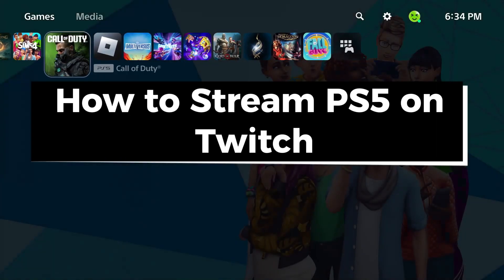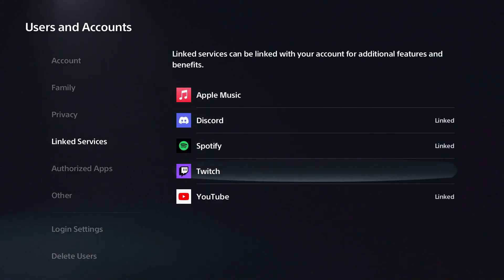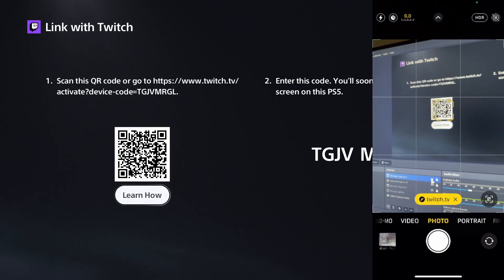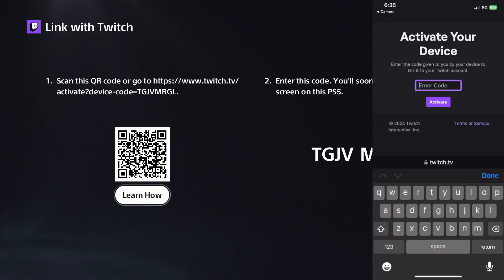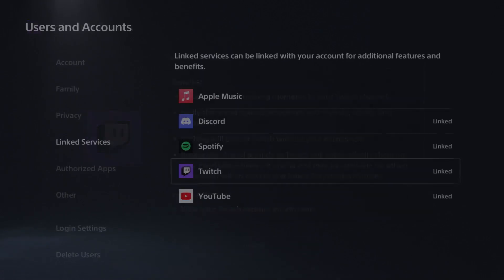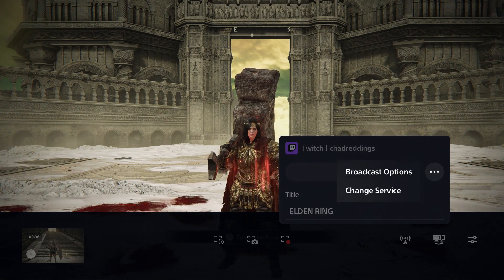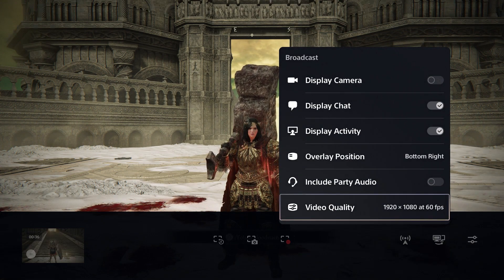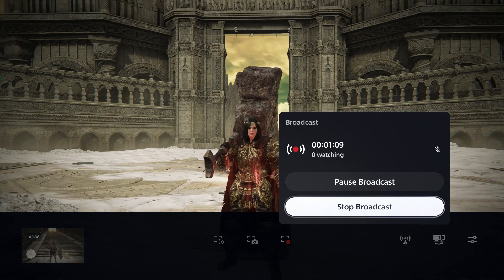How To Stream PS5 On Twitch - Easy Guide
How to stream PS5 on Twitch? In this guide, I show you how to stream PS5 gameplay on Twitch. Hope this helps!